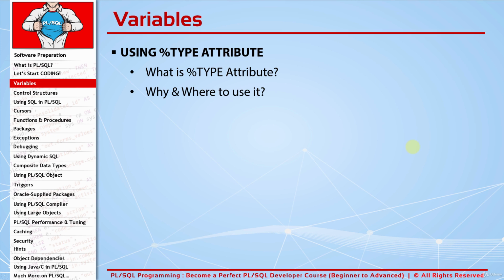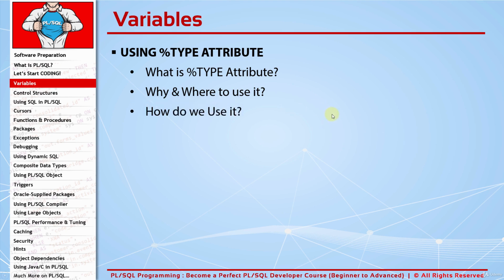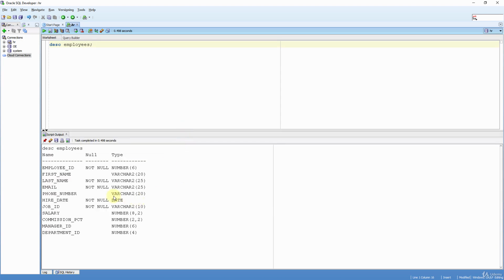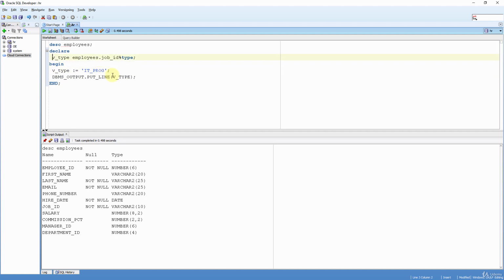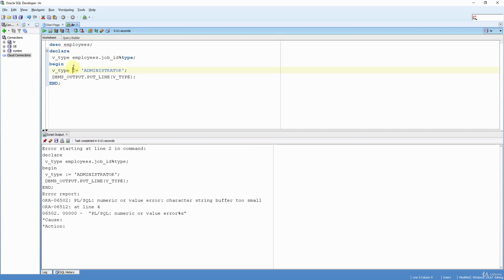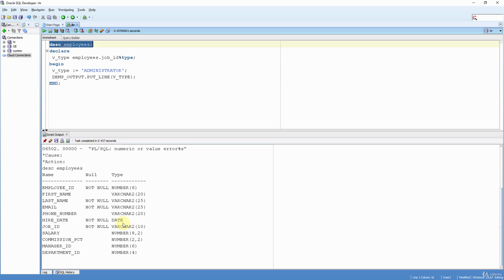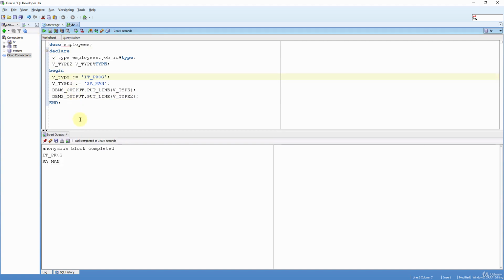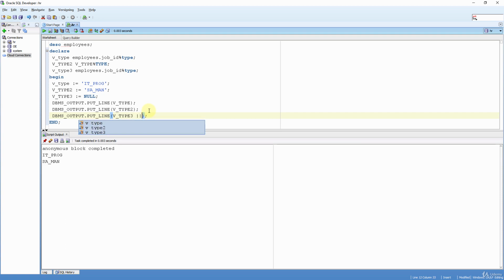30 Using TYPE Attribute